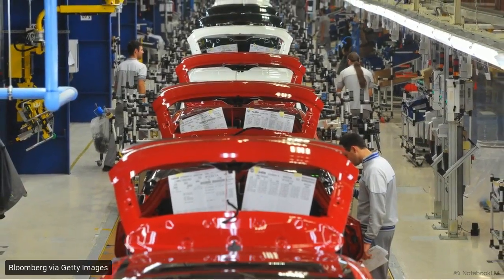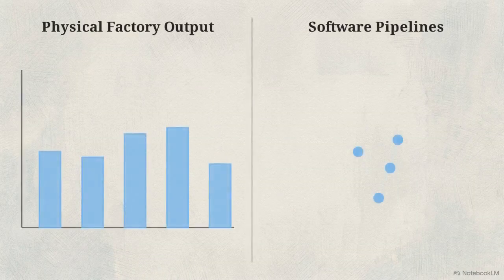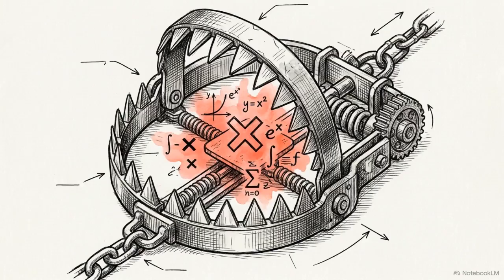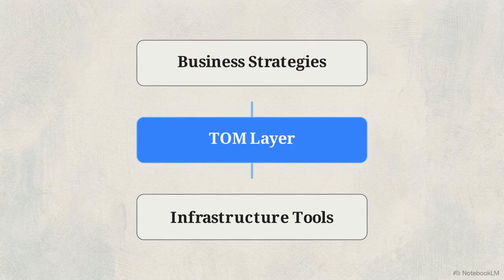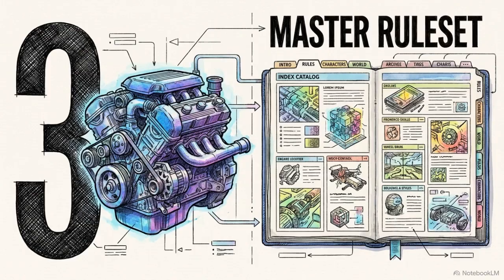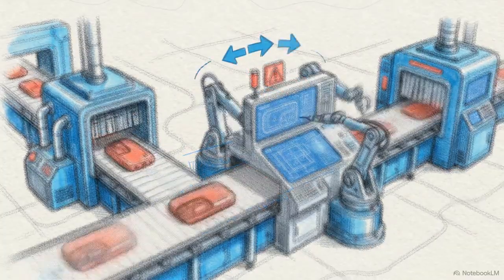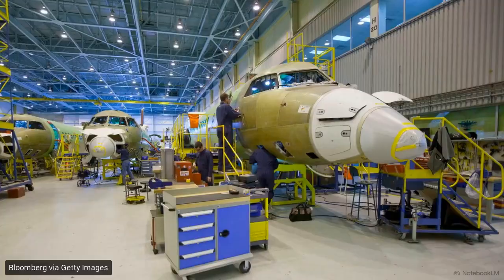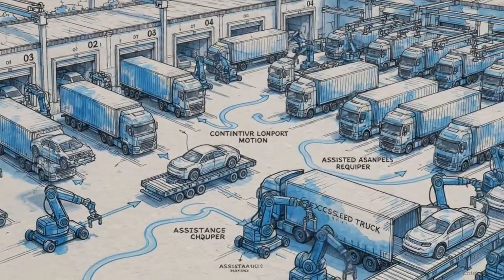[PLE #4] Mastering the Technical Organization Management Layer of ISO 26580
Managing product variants in software and systems engineering can quickly spiral out of control. In this video, we dive deep into the ISO 26580 standard and the Technical Organization Management (TOM) Layer to tackle the exponential complexity of modern product line engineering.

Discover how Feature-Based Product Line Engineering (PLE) enables organizations to transition from risky, manual "Clone and Own" workflows to a fully automated, reproducible factory model.

🔑 Key Takeaways:

• The Trap of "Clone and Own"
  - With feature combinations reaching astronomical numbers (up to 2^260 variants in modern smart devices/autonomous vehicles), manual copying and tweaking creates exponential synchronization friction and safety risks.

• The ISO 26580 Framework & TOM Layer
  - Shifts focus from building individual products to engineering a single automated factory.
  - Serves as the central "control room" between developer infrastructure and corporate strategy.
  - Ensures Methodology Independence, integrating seamlessly over existing Agile or MBSE workflows without disruption.

• 3 Core Engines of the TOM Layer
  - Feature Catalog: Defines all variations and strict mathematical co-existence rules.
  - Shared Asset Superset: A unified master asset embedded with variation points.
  - Bill of Features Portfolio & Configurator: Automatically generates single, precise product instances.

• Strict Operational Discipline
  - Read-Only Products: Bugs are patched at the superset level, never directly in generated code.
  - Temporal Baselines: Lightweight metadata snapshots replace massive file archives for perfect historical reproducibility.

• Economic Benefits & ROI
  - Single-pass unit testing on the shared superset dramatically slashes QA costs in mission-critical industries.
  - Unlocks Superlinear Cost Avoidance, driving maintenance costs down exponentially as product lines scale.

⏱️ Timestamps
00:00 - The Limits of "Clone and Own" & Variant Explosion
01:43 - Introduction to ISO 26580 & The TOM Layer
02:20 - Methodology Independence (Agile & MBSE)
02:51 - 3 Core Engines & Operational Rules
04:21 - Efficient Verification & Superlinear Cost Avoidance